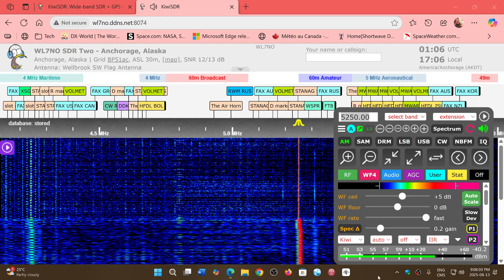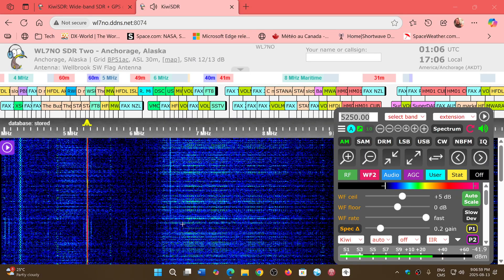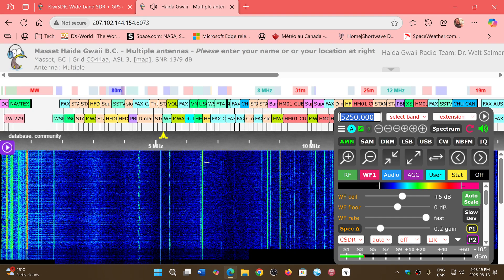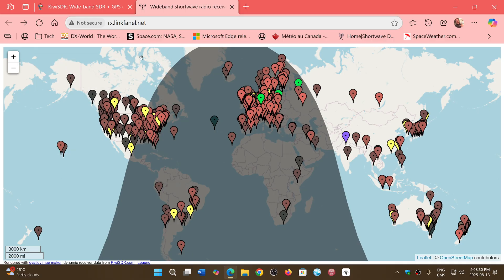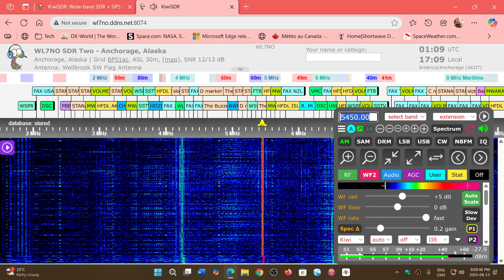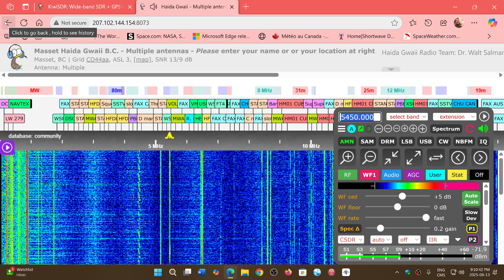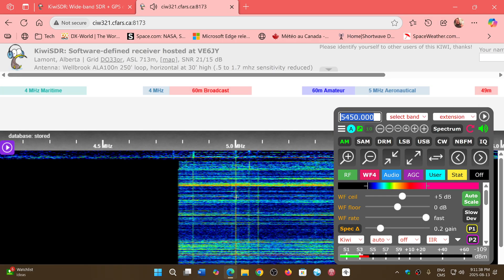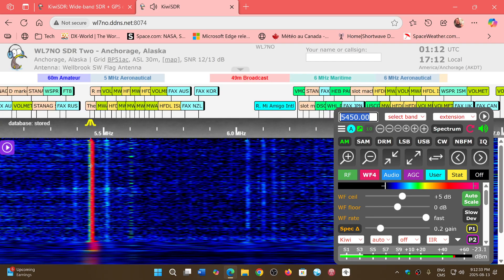Chasing HAARP 5250 and then 5450 kHz Received on Alaska and BC KiwiSDRs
Moved to 5750 kHz at 0120 UTC